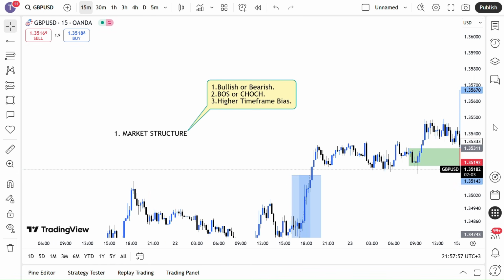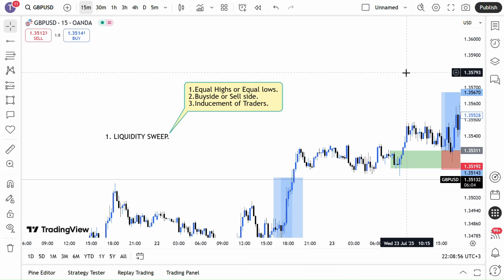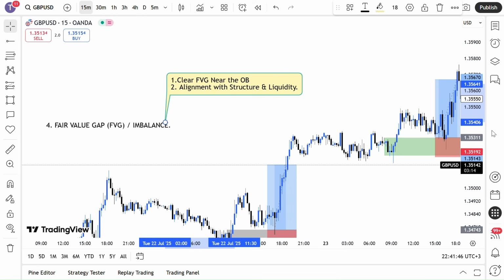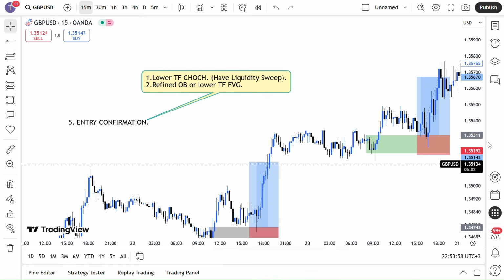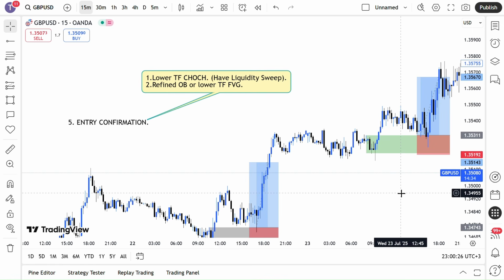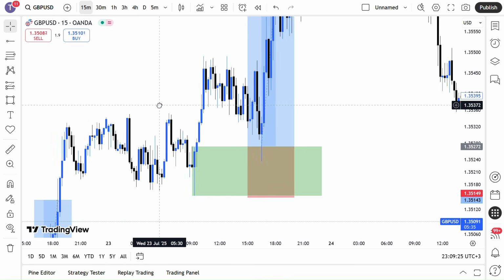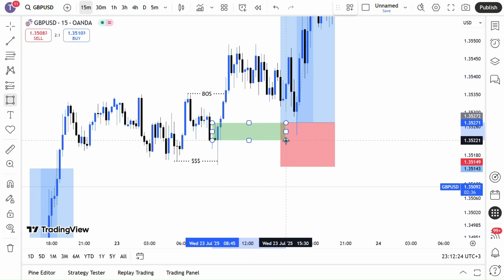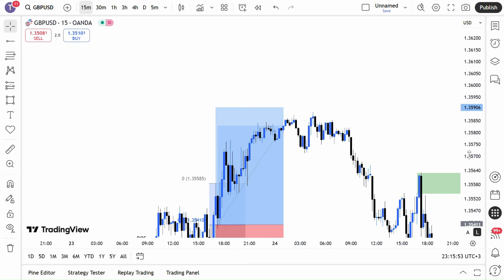"The Ultimate SMC Trading Checklist | Step-by-Step Guide (Never Miss a Smart Money Setup)"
Unlock the power of Smart Money Concepts (SMC) with this complete SMC trading checklist.
In this video, I break down the exact steps professional traders use to analyze the market, spot high-probability setups, and trade with precision. Whether you’re new to SMC or want to refine your strategy, this checklist will help you avoid emotional trading and focus on key market structures.

 You’ll Learn:

* How to identify market structure (BOS, CHOCH, liquidity grabs).
* The role of POIs, order blocks, and fair value gaps in entries.
* Risk management rules every SMC trader must follow.
* Step-by-step pre-trade checklist to filter the best setups.
* Trade journaling and how to build consistency.

This isn’t just theory  I’ll show you real chart examples and how I use this checklist in live trading.

If you want to trade like the smart money, don’t miss this video.